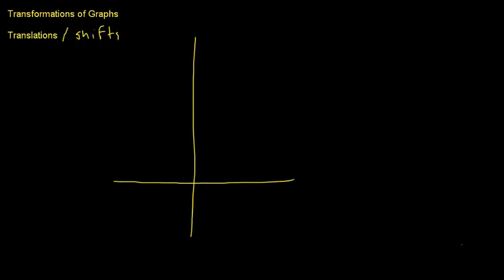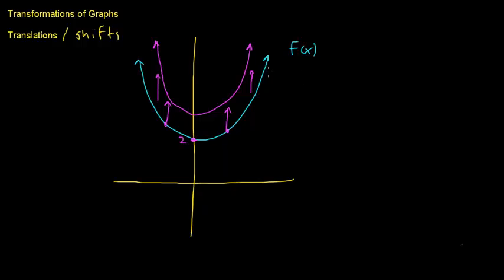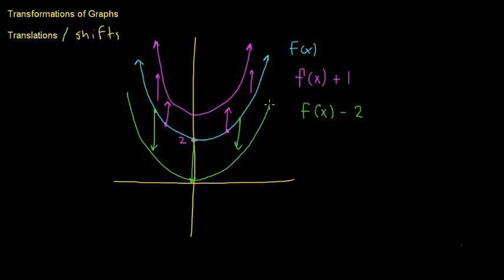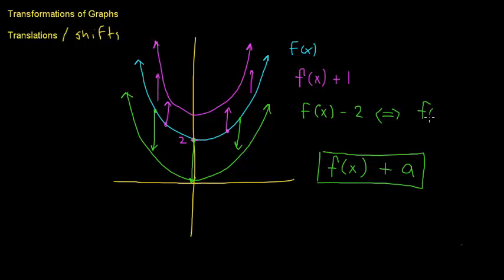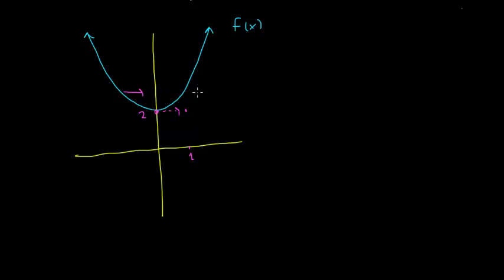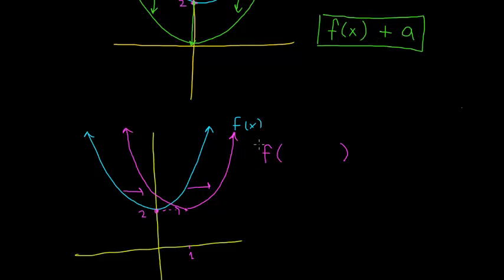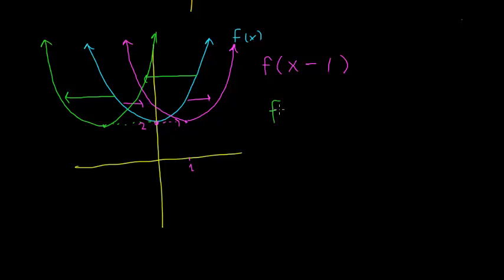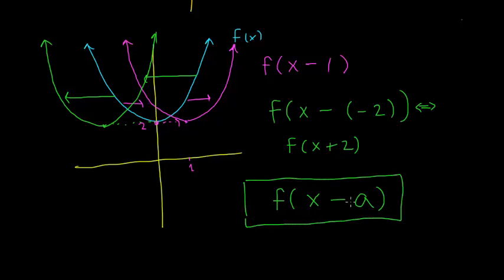Transformations of graphs - Translations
This video describes how to translate or shift the graph of a function.  The emphasis is on connecting the symbolic form of the function to its graph.